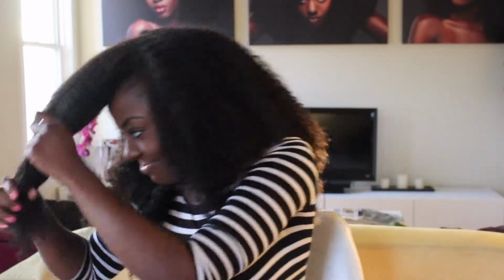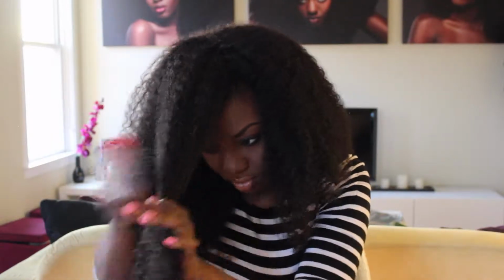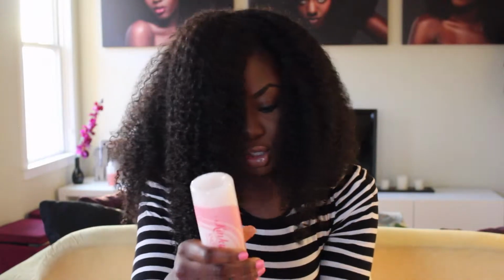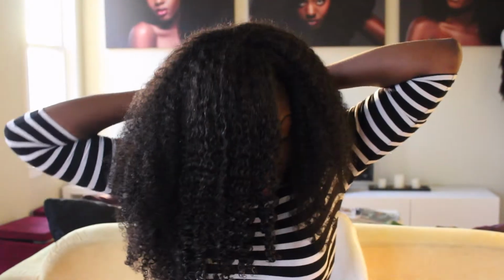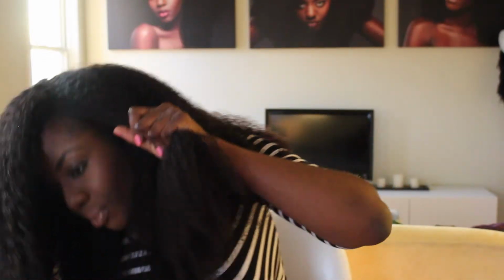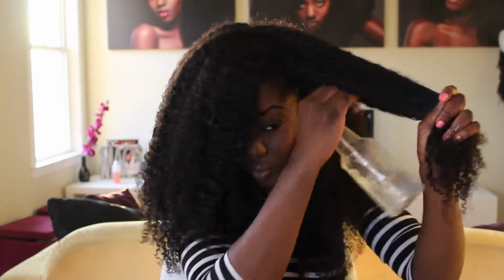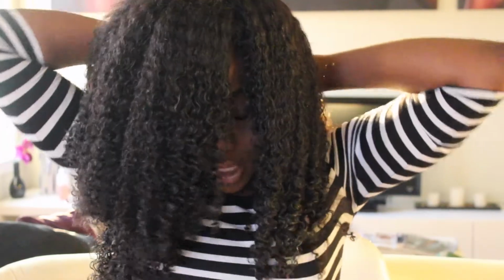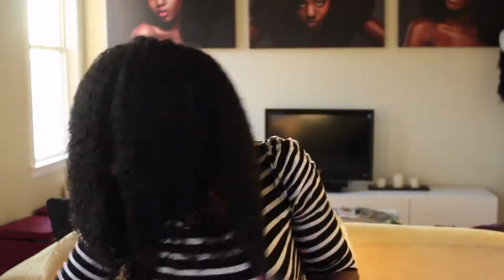Koils Wefted Hair Care Video